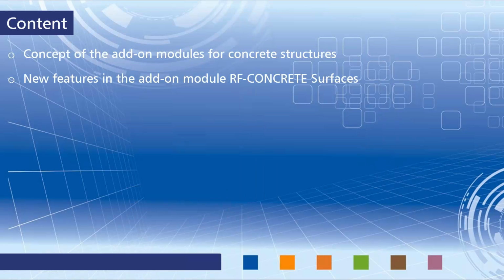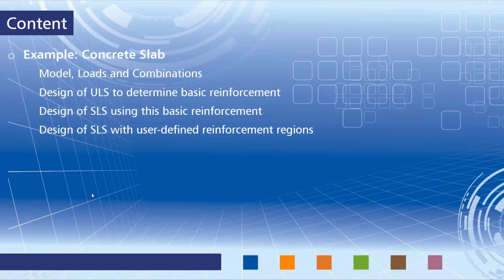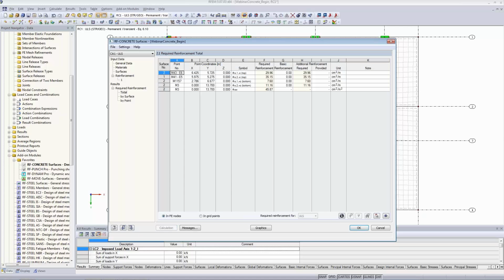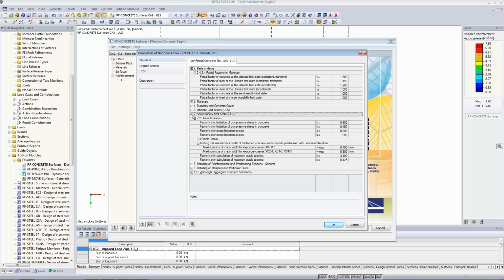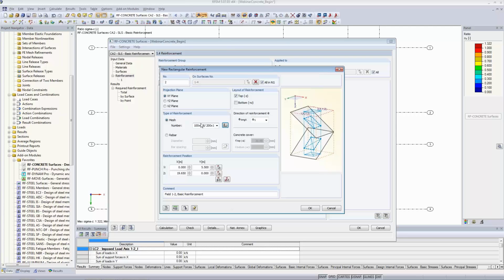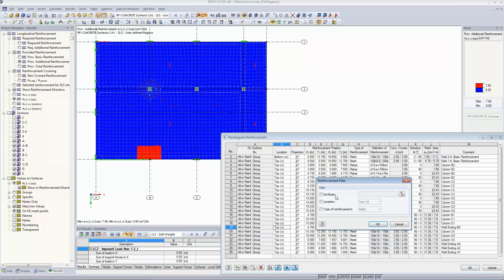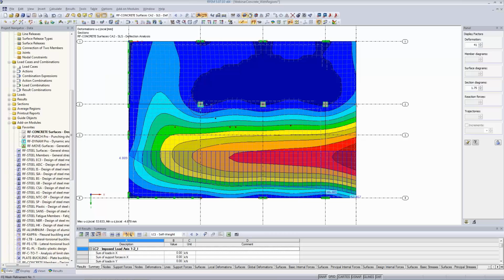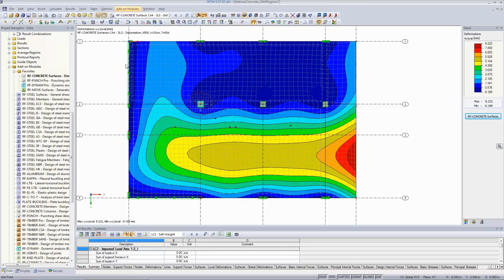Reinforcement and Design of Concrete Surfaces in RFEM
Content:
- New Features in RF-CONCRETE Surfaces
- Manual and automatic definition of reinforcement on an example of reinforced concrete slab
- Introduction to the new concept of the serviceability limit state design
- Design of reinforced concrete slabs according to EC 2